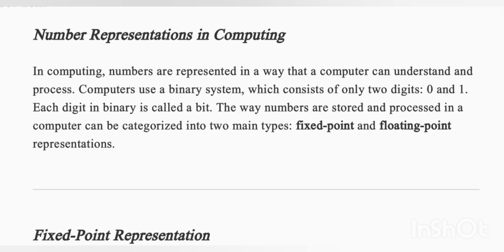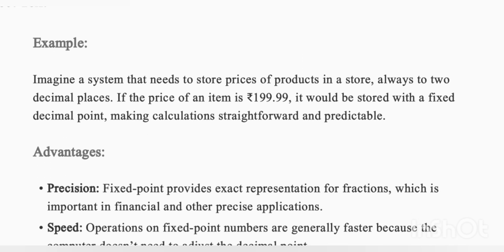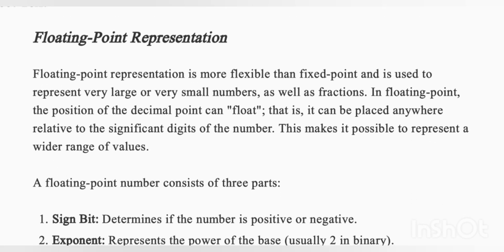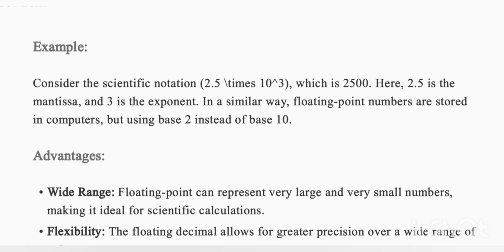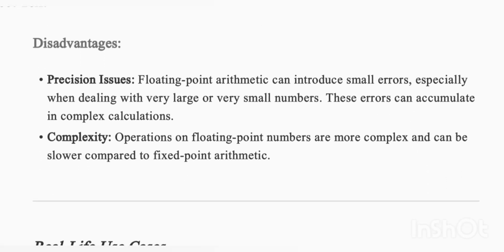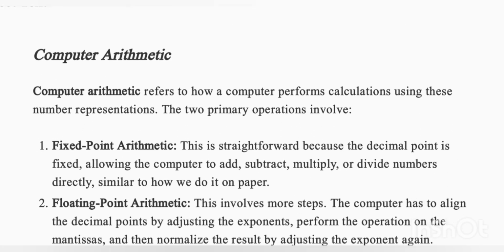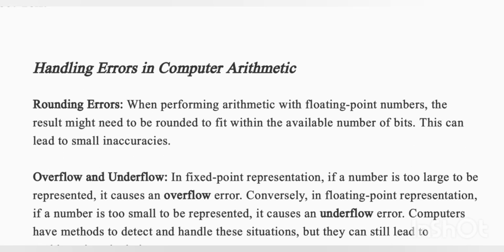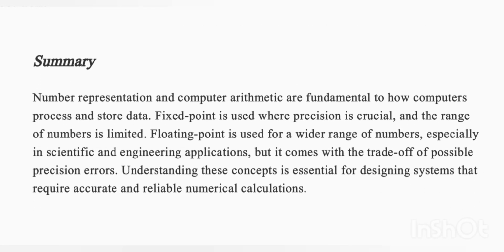Mastering Number Representation & Computer Arithmetic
Dive into the world of number representation and computer arithmetic! This video breaks down the differences between fixed-point and floating-point numbers, their real-life applications, and how computers handle calculations with them. Perfect for students, programmers, and tech enthusiasts who want to understand the fundamentals of computer science.